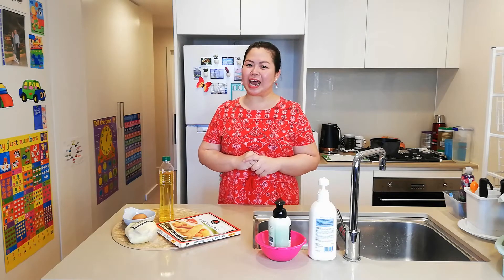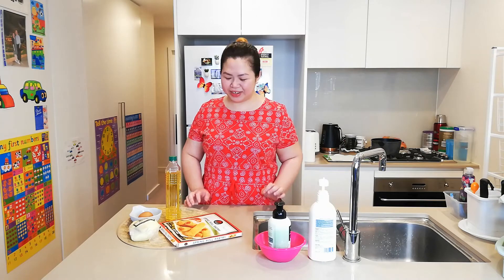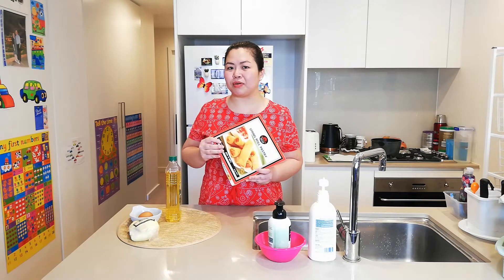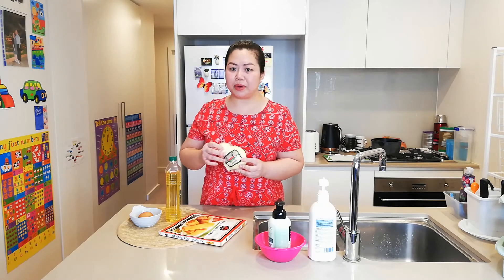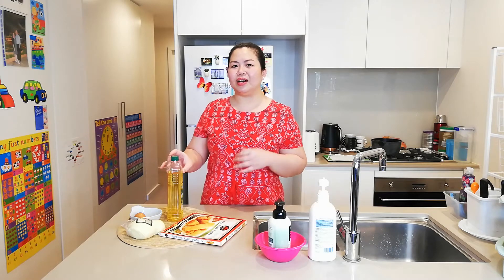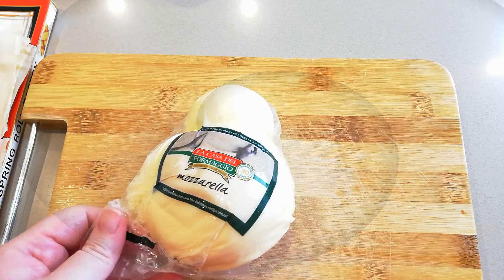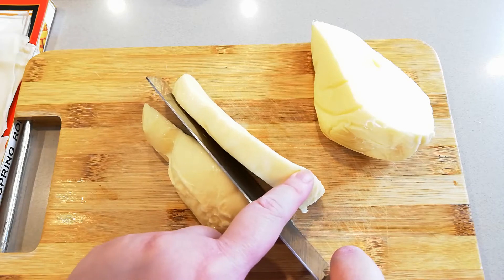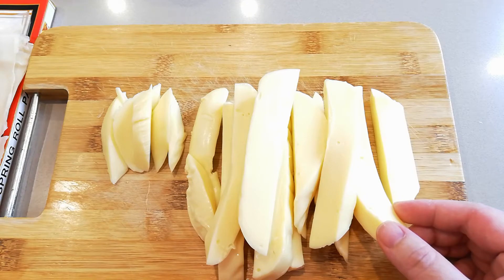Spoil Yourself By The CRISPY CHEESY SPRING ROLLS 🧀That Take 15 Minutes To Prepare /Easy Cooking/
Let's cheer up your soul 🥰 by these crispy cheesy spring rolls. Super simple dish that takes 15 to 20 minutes to prepare. It has the best taste and texture when it is piping hot.

From Moon with ❤️